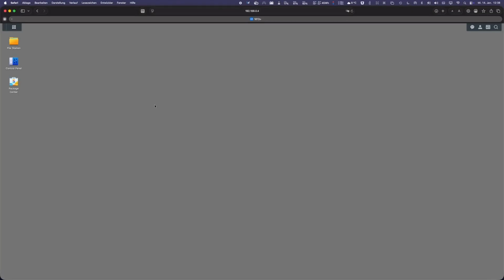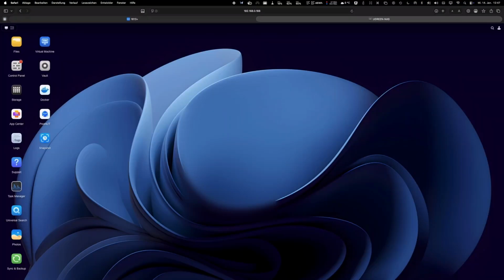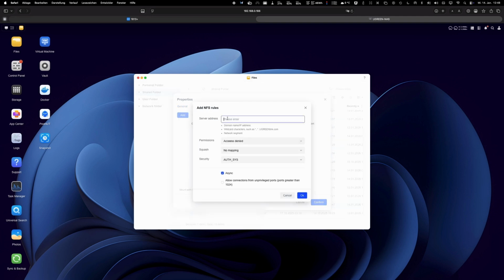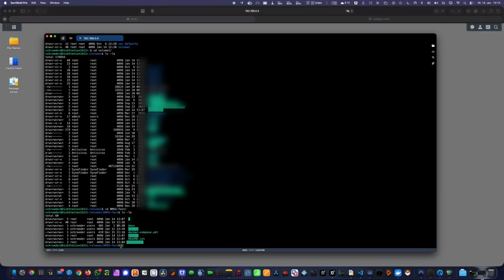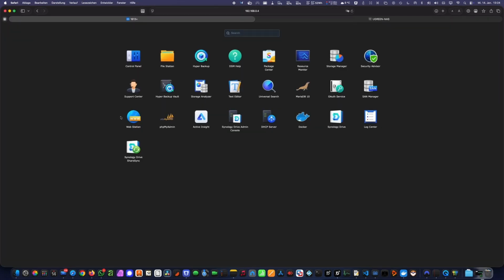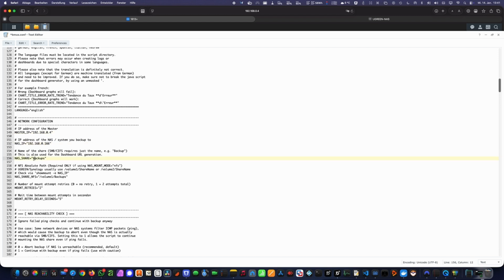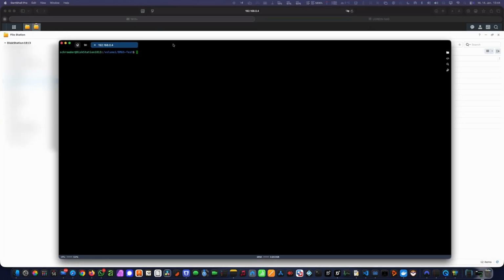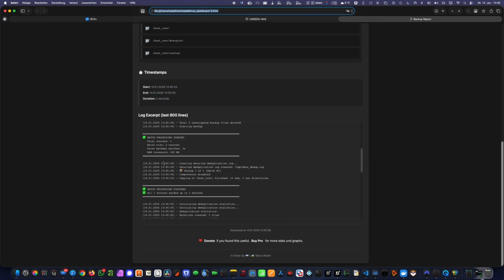BMUS - Backup Synology to UGREEN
In this video, I'll show you how to use the program to back up a Synology folder to a Ugreen NAS. The configuration is similar for other sources or destinations. So it doesn't matter whether you're backing up from a Mac to a NAS or from a Windows system to a NAS.